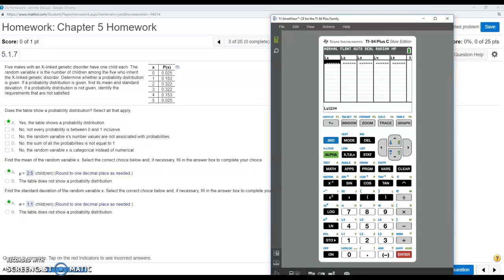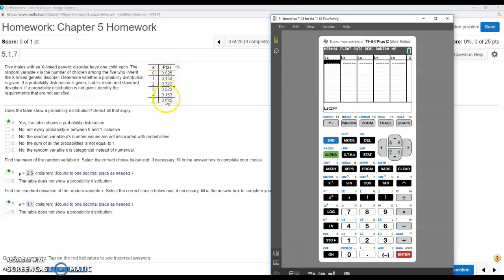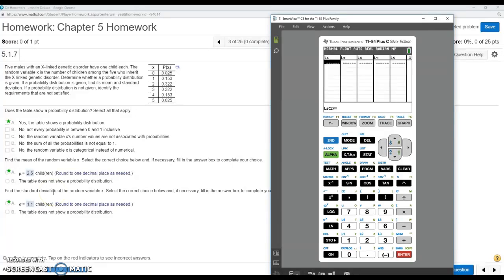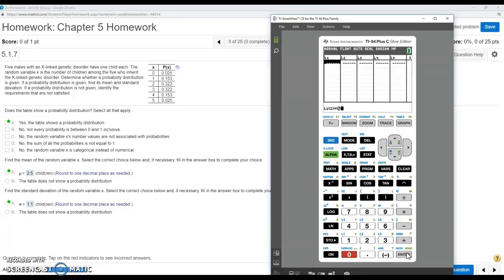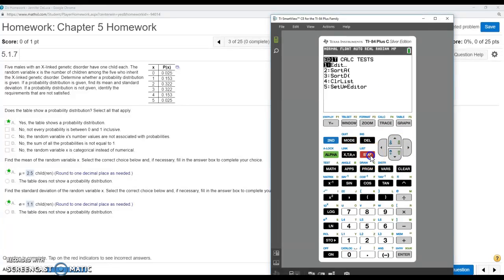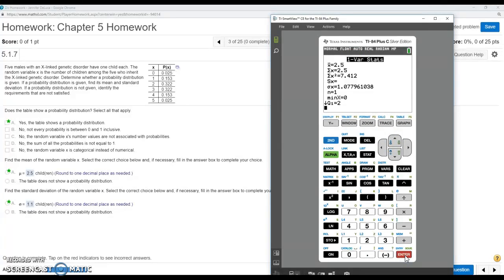MAT 255 Ch 5 HW #3